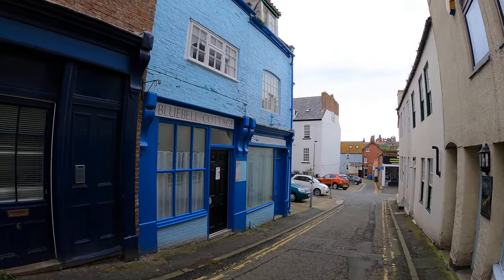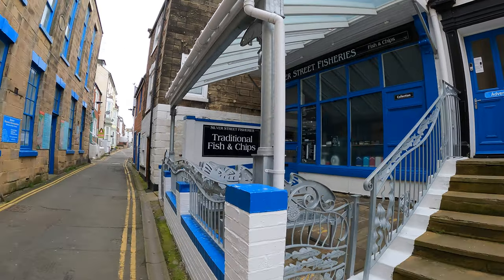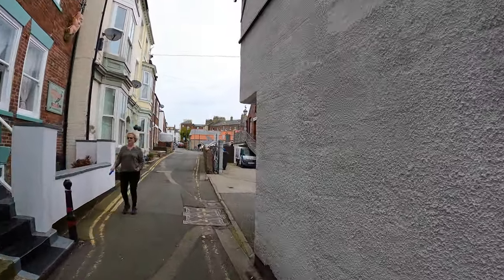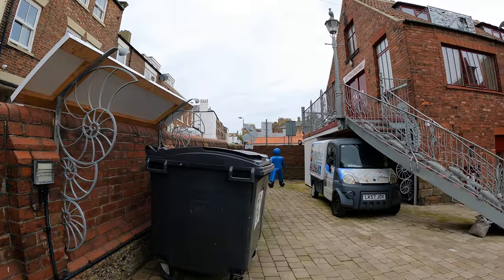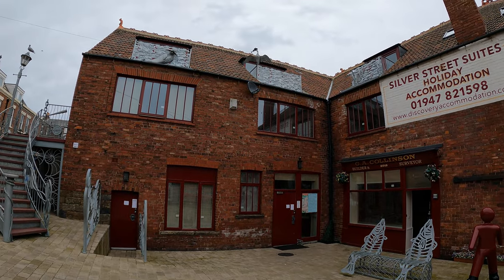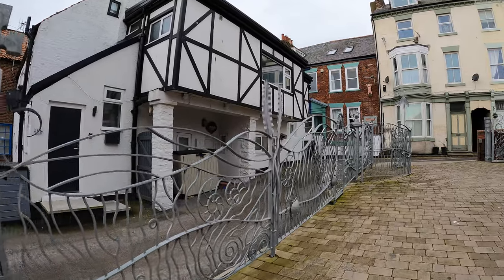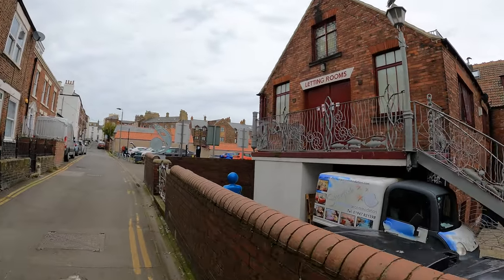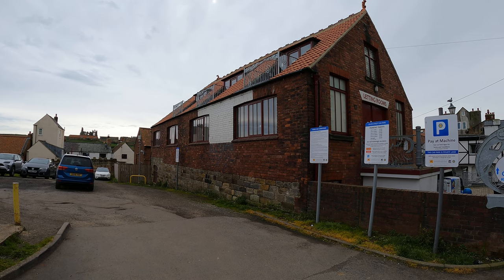WHERE TO STAY IN WHITBY NORTH YORKSHIRE!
Discovery